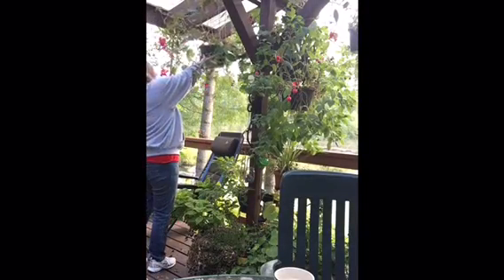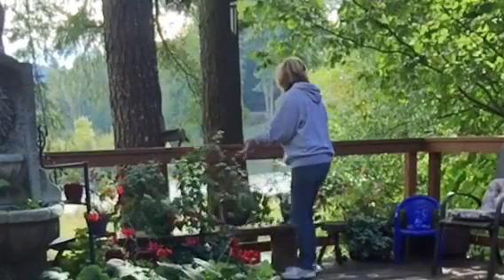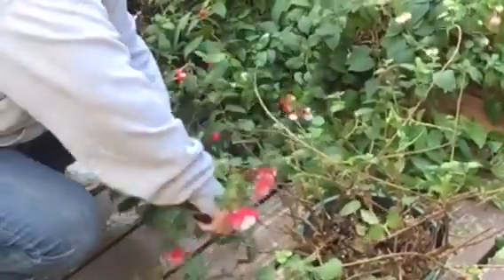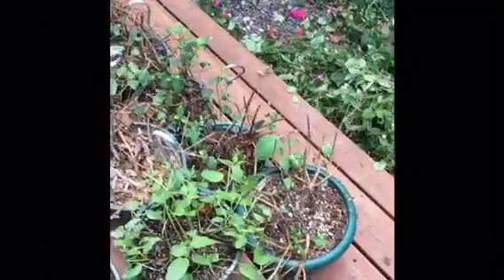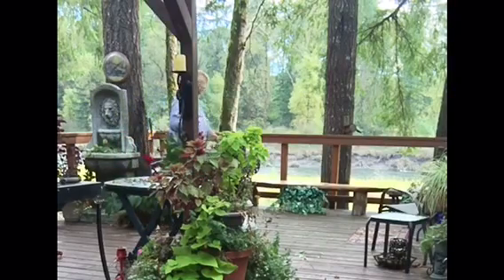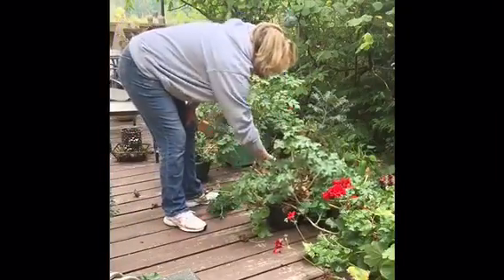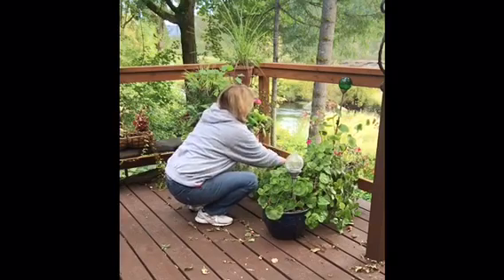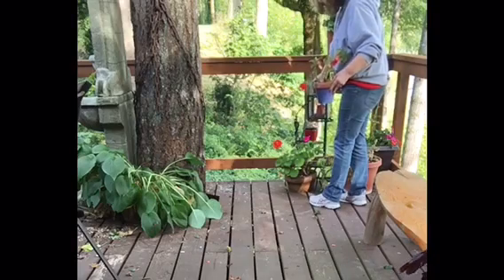• Wintering Over Fuschia's, & Geraniums •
How to save those expensive plants for next year! I show you how I cut and prepare my fuschias and geraniums for wintering over in a greenhouse, garage, or basement. I also clean up my deck for fall and the coming winter.